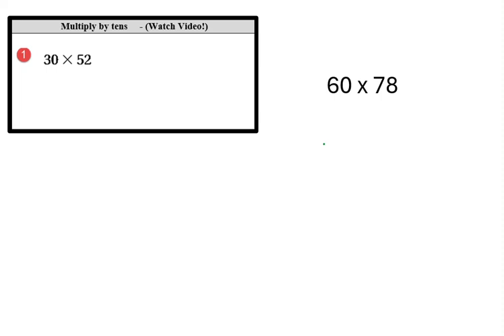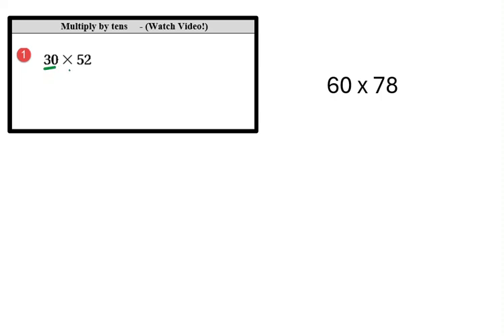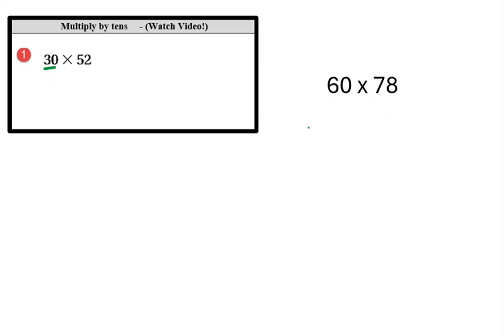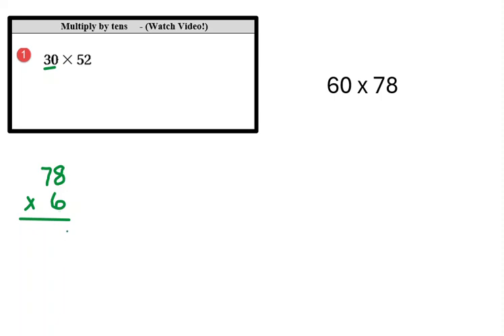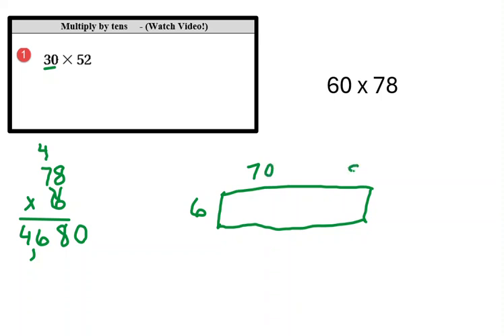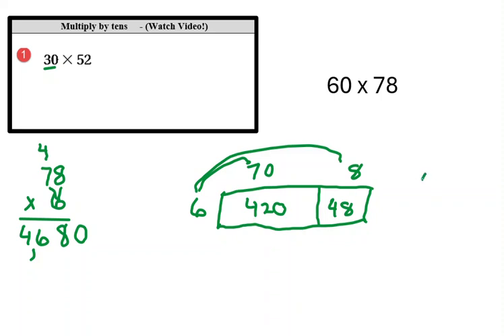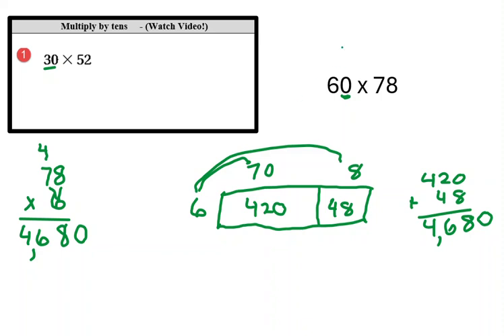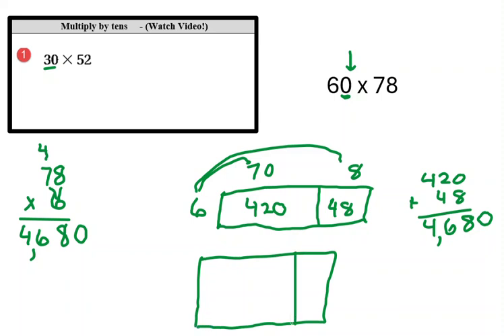Multiply by tens